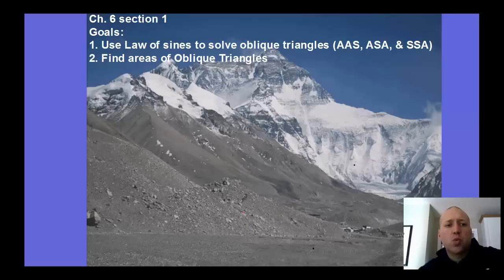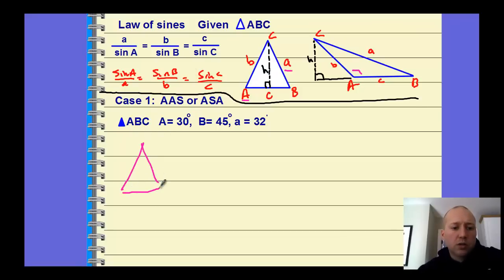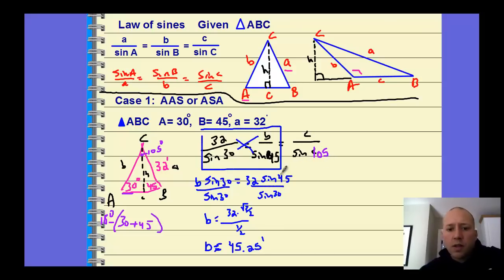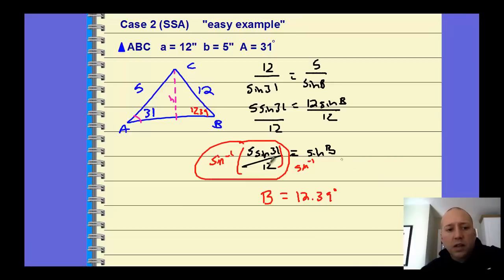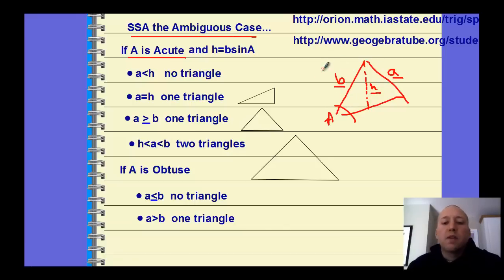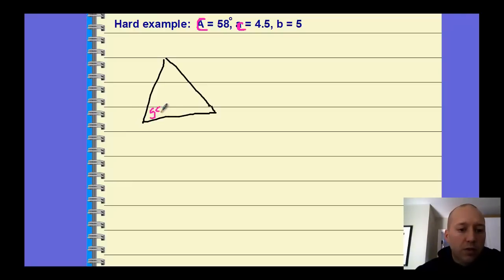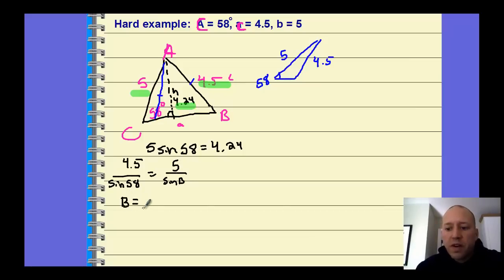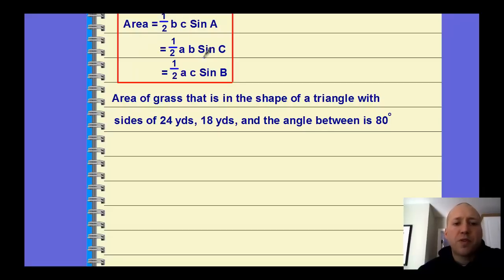precalc ch. 6 section 1